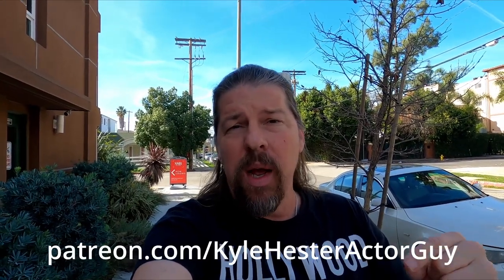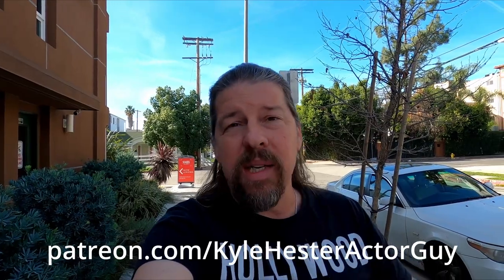ReAnimator Haunted? John Naulin interview . Part 3! Re-Animator stories.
My goal with this channel is to be able to fund our indie films. Please be a part of the magic!

Welcome to Kyle's Film Garage! Todays video is about .
 You may know me from such films as Zombie With a Shotgun or The Chair horror film with Roddy Piper.
My goal here is to make solar powered films.